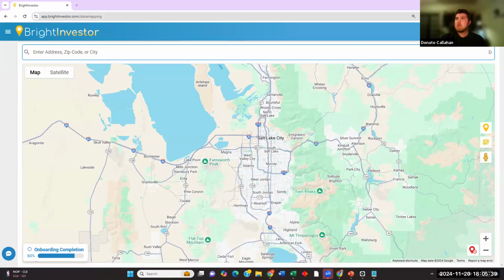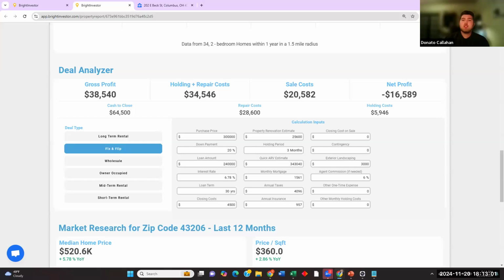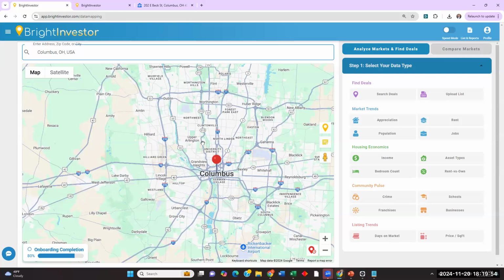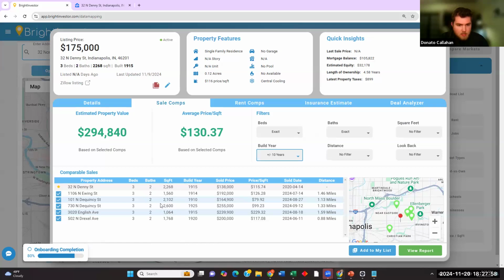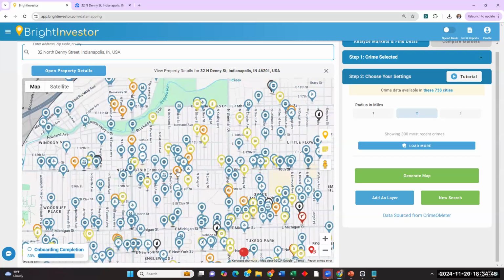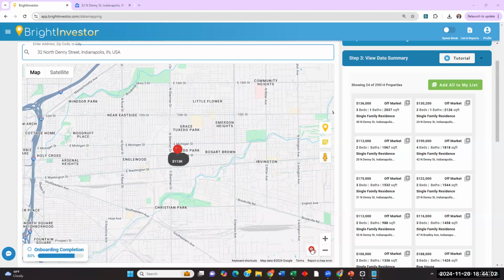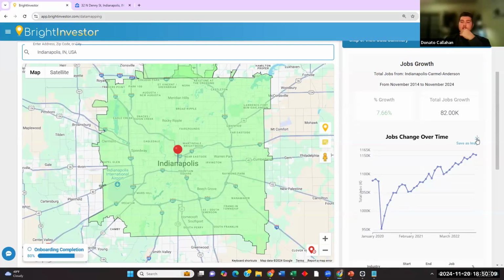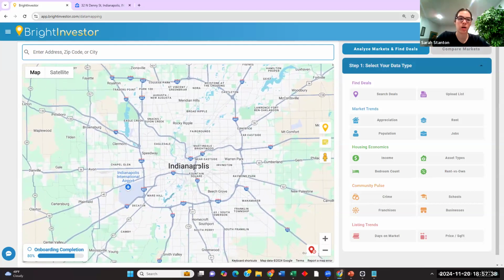How to Analyze a Real Estate Market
Join us for our weekly office hours every Wednesday, where we break down the essentials of real estate market analysis to help you make smarter investment decisions! 🏠

Discover how to evaluate real estate markets like a pro using BrightInvestor, the ultimate software for instant deal analysis and market research. In this hour-long session, we answer user questions and share actionable strategies for identifying market trends, spotting high-growth areas, and assessing investment potential. 📈

Whether you're investing in single-family homes, building a rental portfolio, or scaling your real estate ventures, this webinar is filled with expert insights and tools to help you succeed. ✅

Ready to level up your market analysis skills?

and start analyzing markets faster and more effectively!